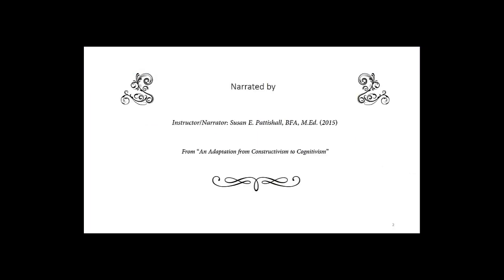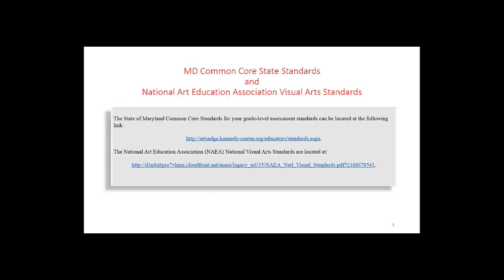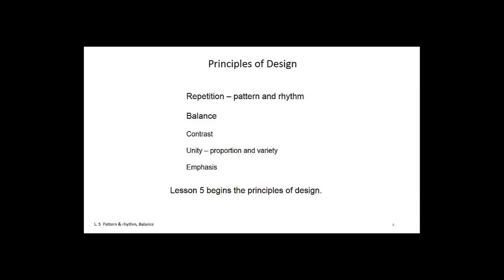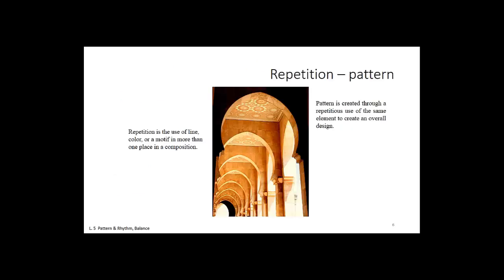Lesson 5 Repetition and Balance (French)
Lesson 5 of A Presentation on Learning the Elements of Art and Principles of Design

with French CC